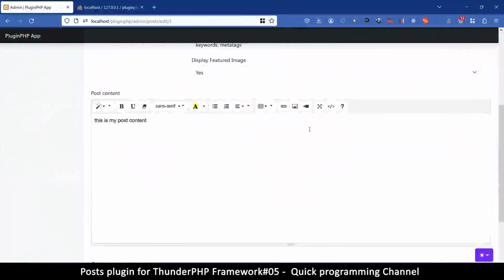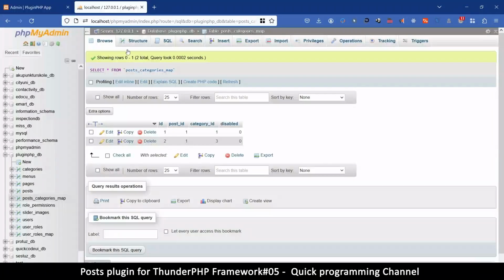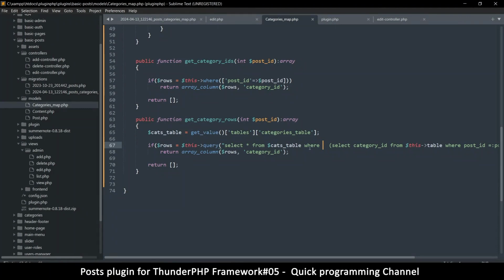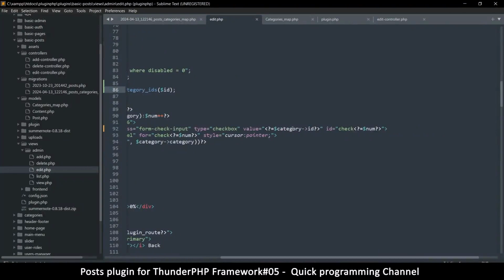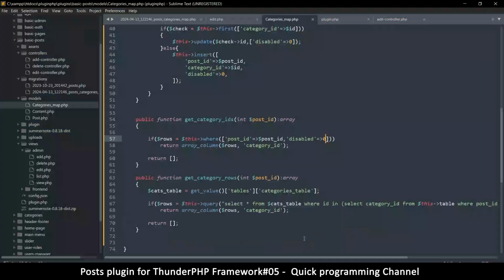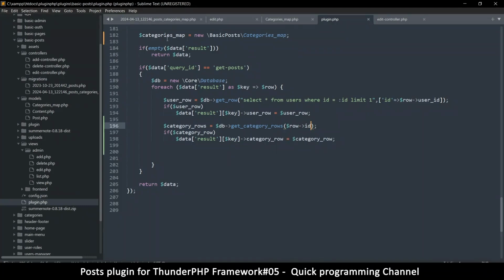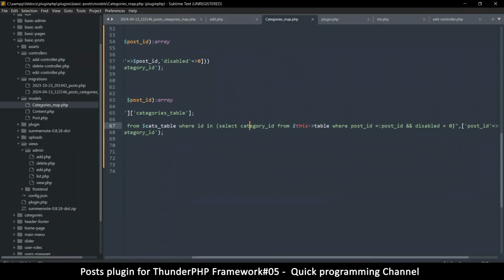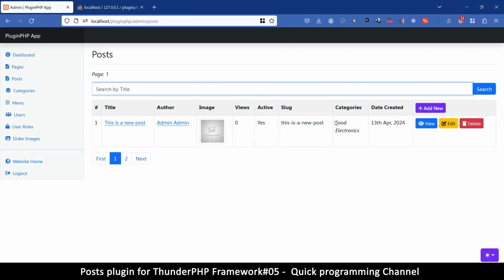Posts plugin for thunderPHP Framework #05 | CRUD | Quick programming tutorial